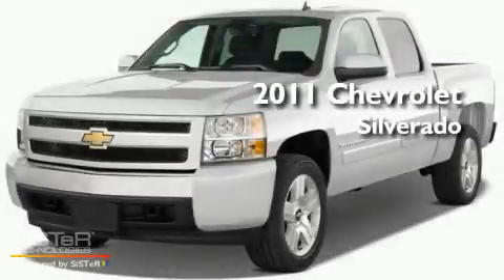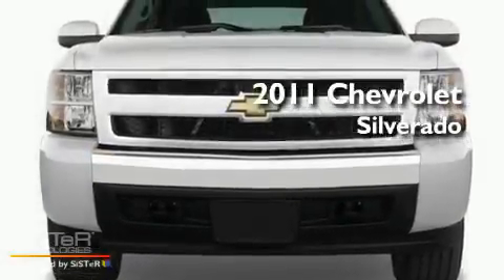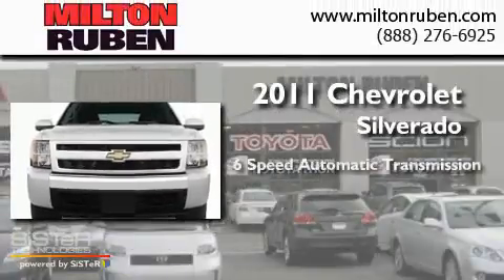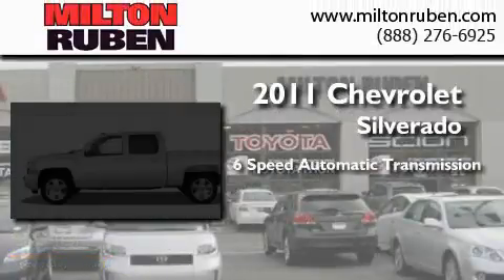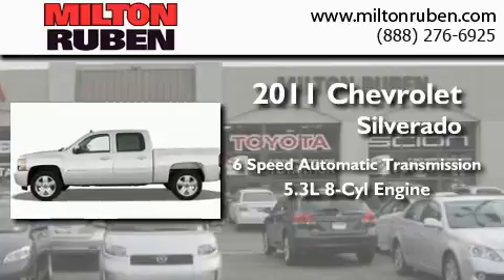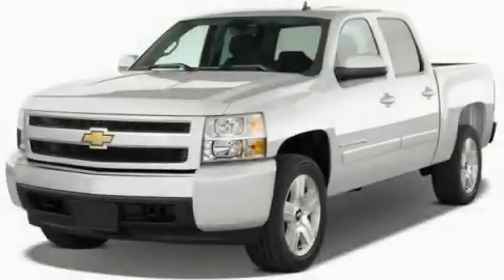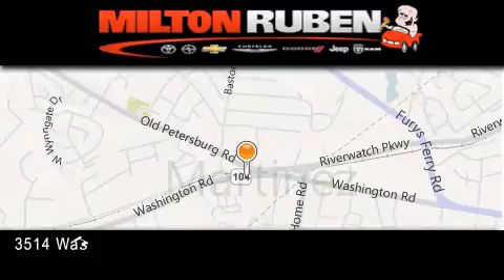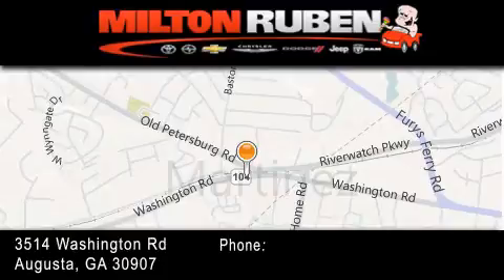2011 Chevrolet Silverado 1500 Hephzibah GA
Year : 2011
 Make : Chevrolet
 Model : Silverado 1500
 Engine : 5.3L V8 SFI OHV 16V
 Trans . : Automatic
 Exterior : Summit White
 Miles : 2
 Interior : Ebony
 Stock : B3148

 2011 Chevrolet Silverado 1500 Augusta GA